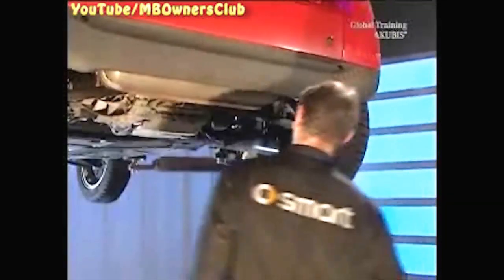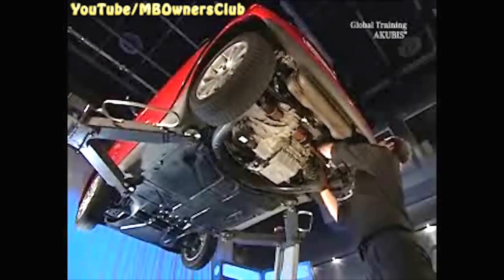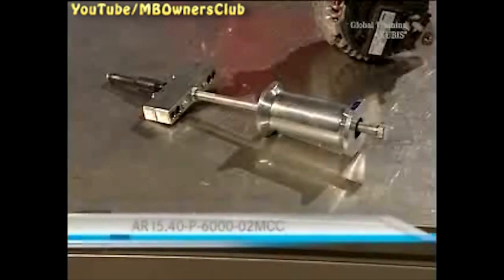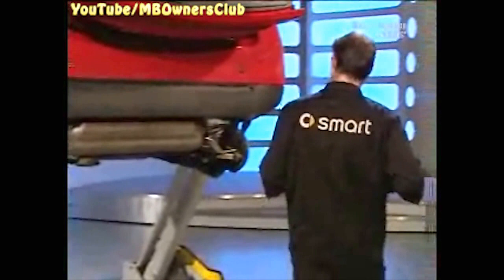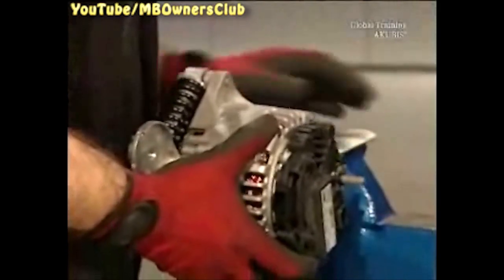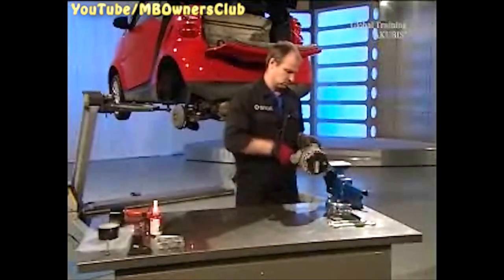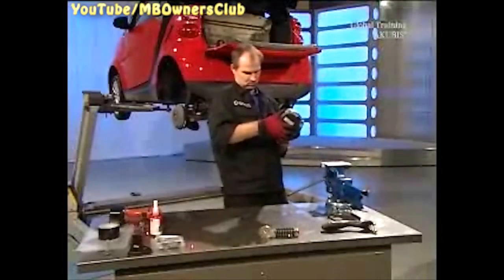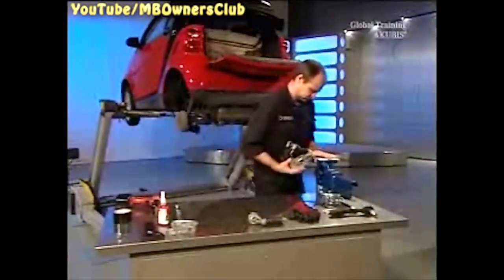Smart Fortwo - How to Replace the Starter-Alternator Bearing - Part 1 | W451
In this video, we will show you how to replace the starter-alternator bearing on a Smart Fortwo produced before 18 April 2011. If you notice any play in the starter-alternator, it's likely that the bearing has worn out and needs to be replaced. We will guide you through the process step by step, from checking the poly-V belt for wear to fabricating a removal fixture for removing the pilot bearings.

Starter-alternator removal  AR01.00-P-3050MCC
Removal fixture  AR15.40-P-6000-02MCC
Notes on threaded insert  AR15.40-P-6000-03MCC
Notes on drilling jig  W 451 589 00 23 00
Bearing  A 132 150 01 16
Table for spacer washer requirement  AR15.40-P-6000-03MCC
Adhesive  A 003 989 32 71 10